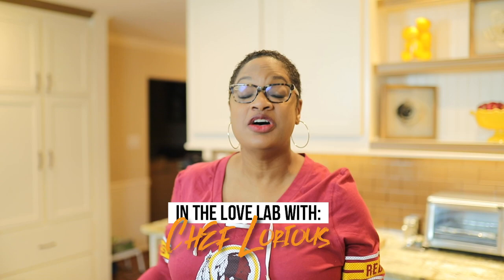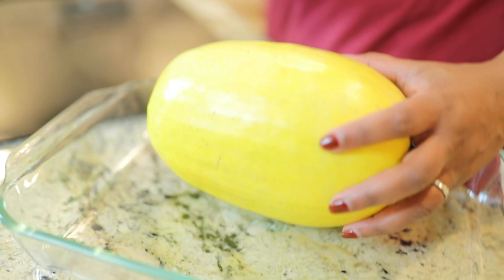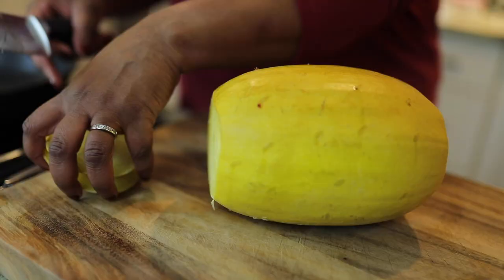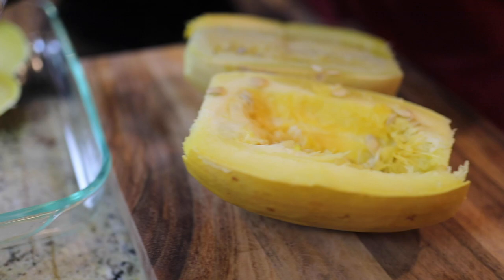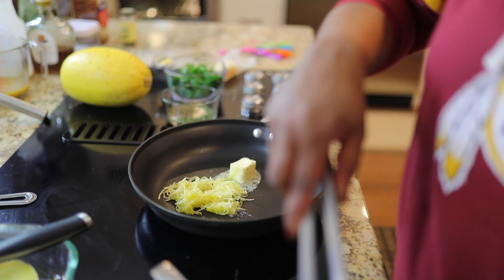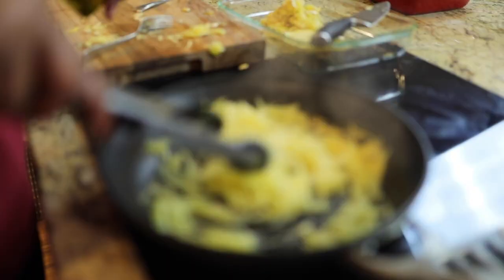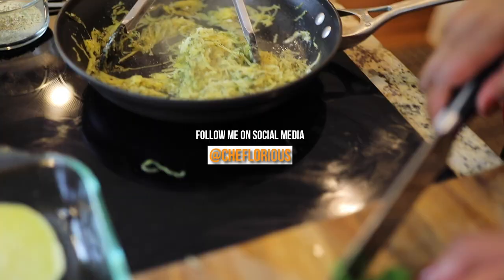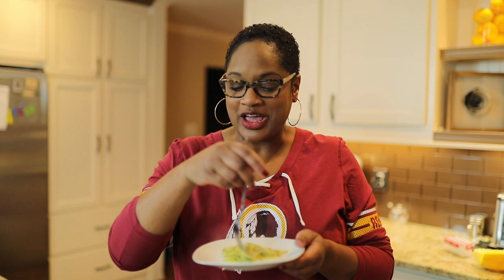Garlic Parmesan Spaghetti Squash | Chef Lorious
Garlic Parmesan Spaghetti Squash

Ingredients:

1 medium spaghetti squash
1/2 cup Parmesan cheese (shredded or grated)
1/2 cup pecorino Romano cheese (shredded or grated)
1 Tbsp garlic powder
2 Tbsp olive oil
2 Tbsp butter
2 Tbsp melted butter
2 Tbsp Italian seasonings
Instructions:

Prick spaghetti squash around outside with a paring knife.
Place in shallow baking dish and place in preheated oven for approximately 1 hour, or until soft.
Remove from oven and allow to cool slightly before handling.
Cut in half, long way.
Scoop out and remove interior and seeds.
Using a fork, shred the inside of the spaghetti squash. It should easily come apart and look like spaghetti noodles. Leave approximately 1/2 inch of the squash shell intact so the filling has a good foundation to rest in.
Set “noodles” aside and add butter, olive oil, cheeses and seasonings. Combine well.
Fill interior of empty squash shell with seasoned “noodles”.
Sprinkle red pepper flakes, if desired.